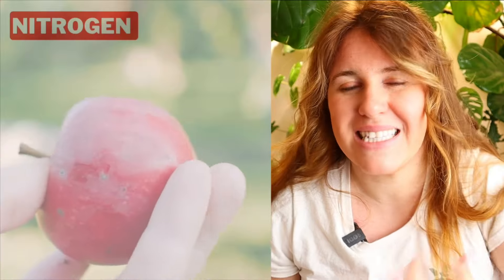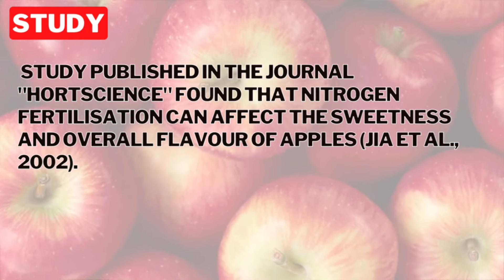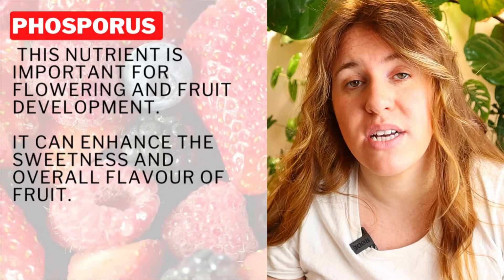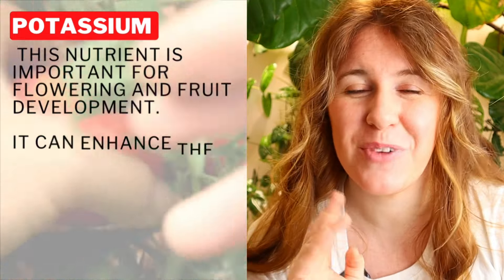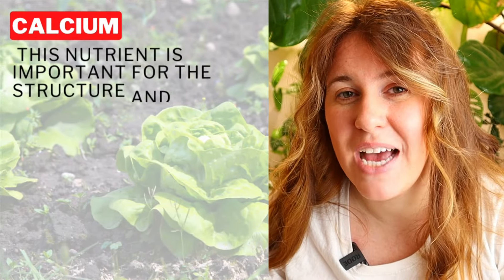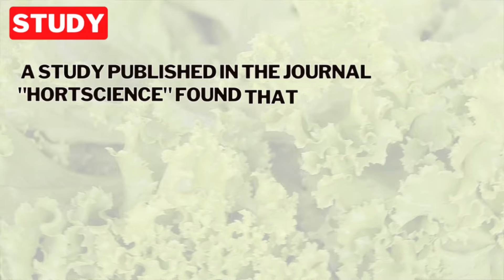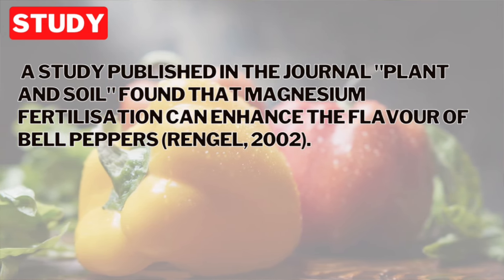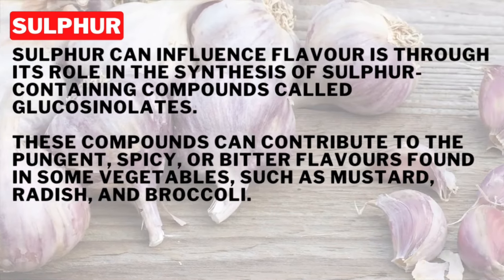Does Soil Nutrients Affect Food Flavour? The Five Nutrients That Change Crops Flavour. 🍅🫑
Paperback Houseplant Planner:
Paperback Garden Planner:
Digital Download Planners